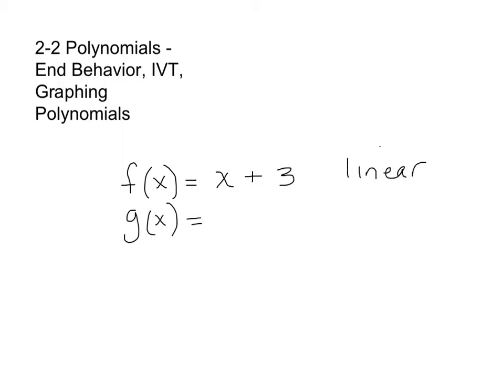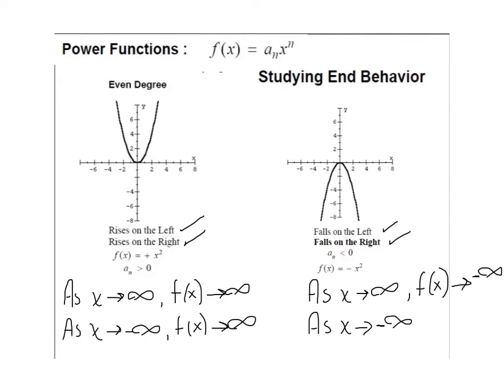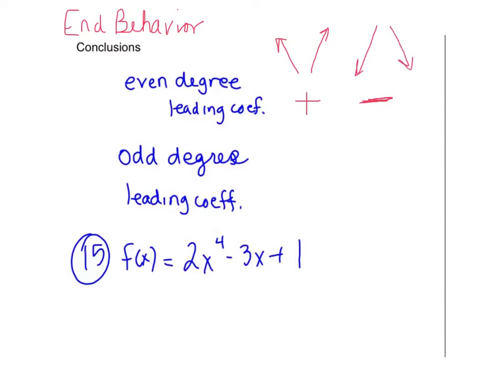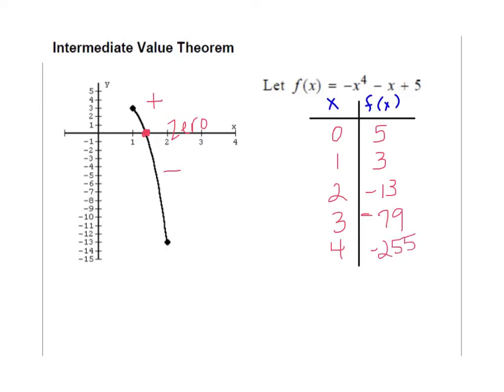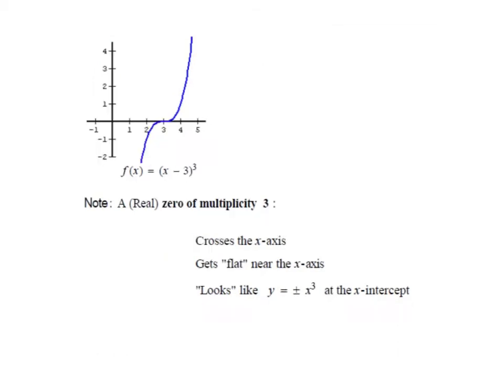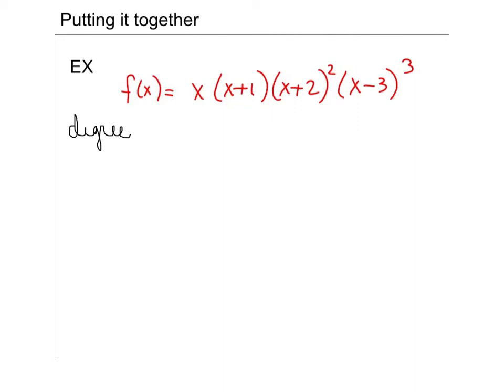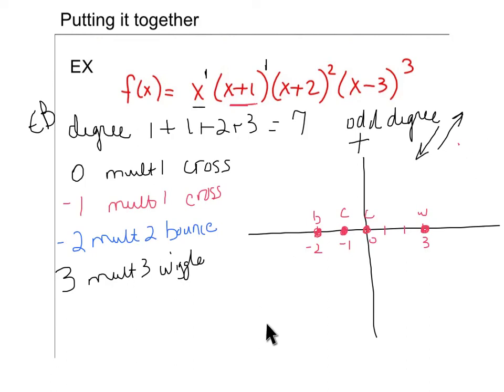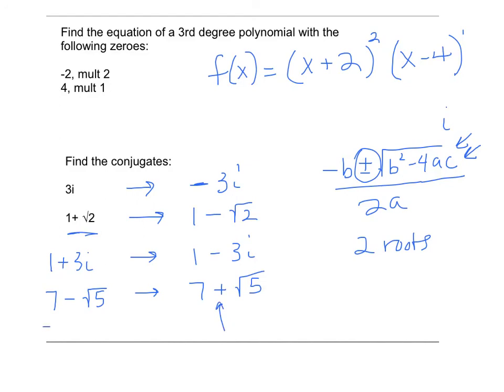P7 End Behavior and IVT